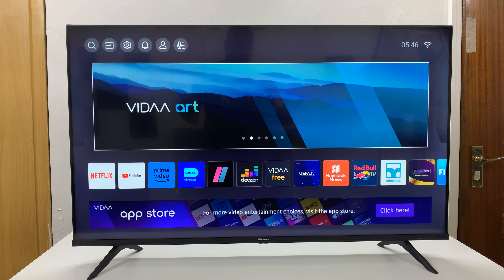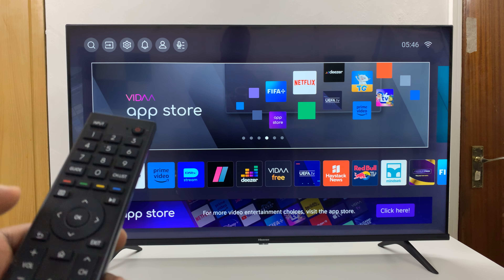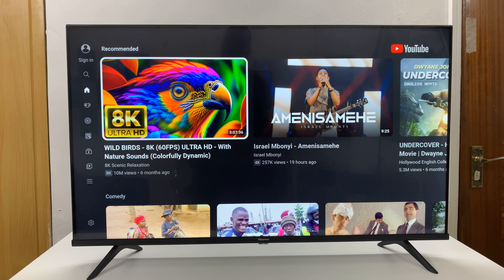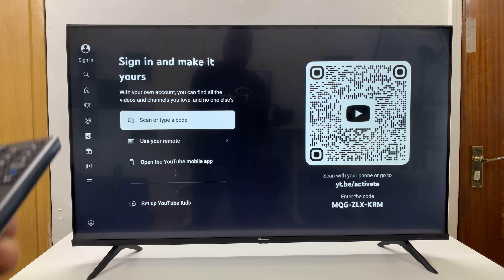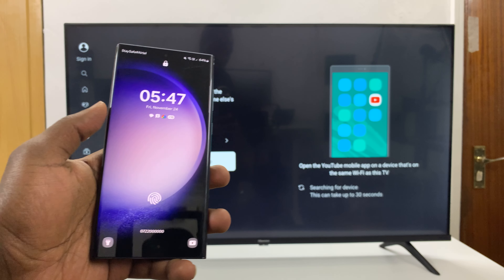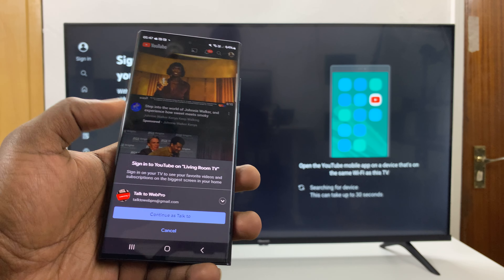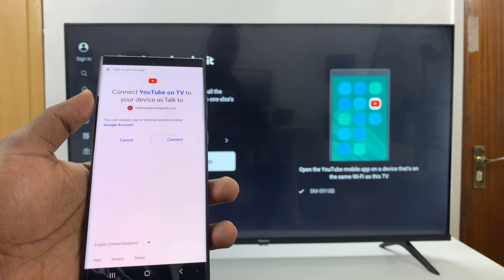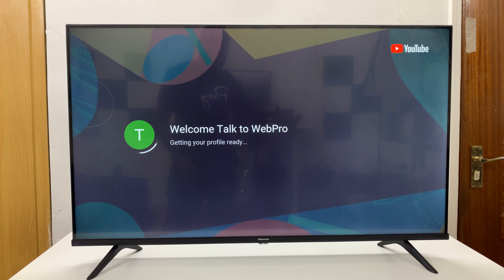Hisense VIDAA Smart TV: How To Log In To YouTube App Using Phone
Our step-by-step guide on how to easily log in to the YouTube app on your Hisense VIDAA Smart TV using your phone.

In this tutorial, we'll show you the straightforward process of pairing your mobile device to your Hisense VIDAA TV, allowing you to seamlessly sign in to the YouTube app using your smartphone.

Whether you're new to the VIDAA Smart TV interface or seeking a convenient method to access your YouTube account without the hassle of manual input, this tutorial is designed to make the process smooth and hassle-free.

Follow along as we demonstrate the simple steps to connect your phone to your Hisense VIDAA Smart TV and log in to the YouTube app effortlessly.

Log In To YouTube App Using Phone On Hisense VIDAA Smart TV:

Step 1: Ensure both your smartphone and Hisense VIDAA Smart TV are connected to the same Wi-Fi network.

Step 3: Using your remote control, scroll down once to the apps list. Here, you'll see a list of all the pre-installed apps. Scroll through, find and select the 'YouTube' app. If you can't see it there, go to the end of the list and select the "More Apps". You should now see it in the expanded list.

Use your TV remote to open the YouTube app.

Step 4:  Look for the "Sign In" option within the YouTube app on your TV, in the left hand side panel. Press "OK" to select. you will have three options: "Scan or type a code", "Use your remote" or "Open the YouTube mobile app".

Highlight the "Open the YouTube mobile app" option.

Step 5: Open the YouTube app on your phone. After a few seconds, you should receive a prompt: "Sign In to YouTube on [Your TV Name]". Tap on "Continue" to sign in with the Google account signed in to YouTube on your phone.

Step 6: in the "Connect to YouTube on TV" page on your phone, tap on "Connect". At the bottom of the phone, you should see a notification, saying, "You're now signed in to the TV".

Voila! You're now successfully logged in to the YouTube app on your Hisense VIDAA Smart TV using your phone. Enjoy YouTube on the Big Screen.

Cell Phone Tripod Adapter